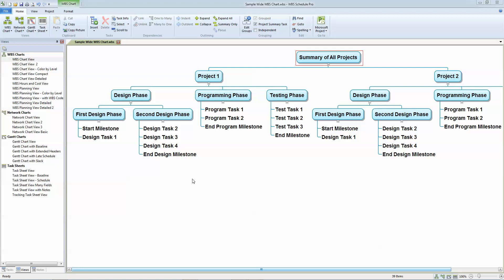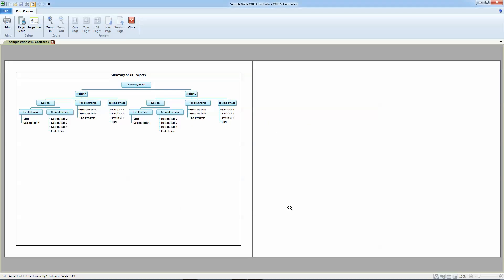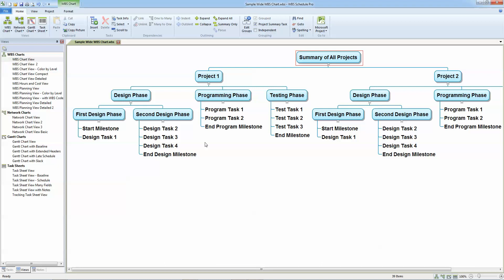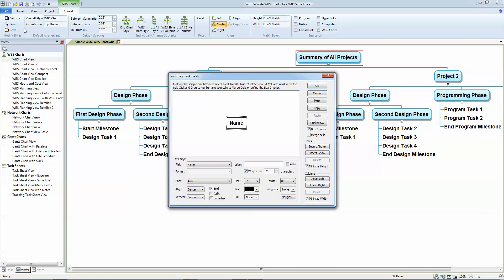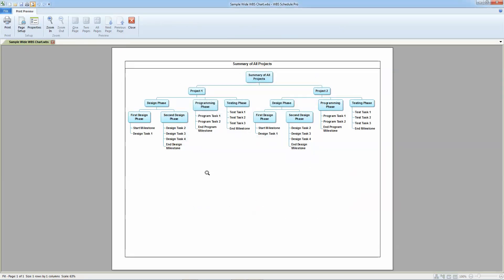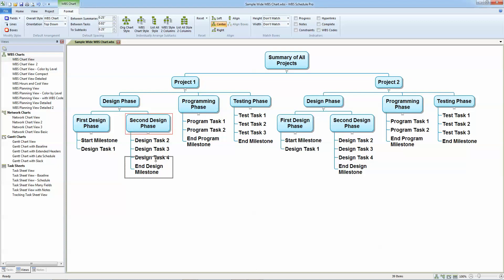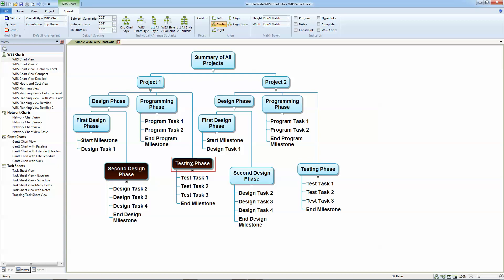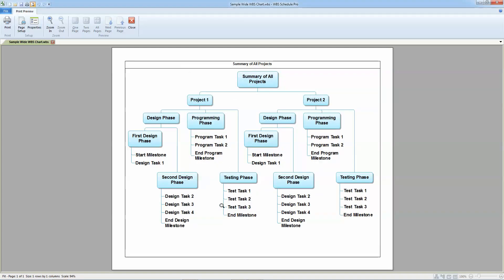Tips for Printing Wide WBS Charts in WBS Schedule Pro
WBS Schedule Pro tips for condensing wide WBS Charts so they narrower and taller to print in fewer pages.